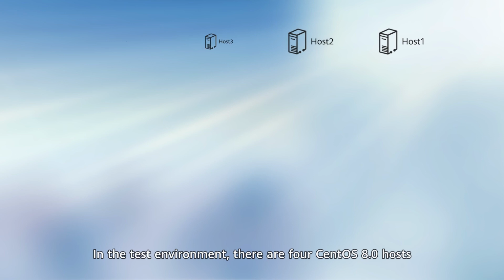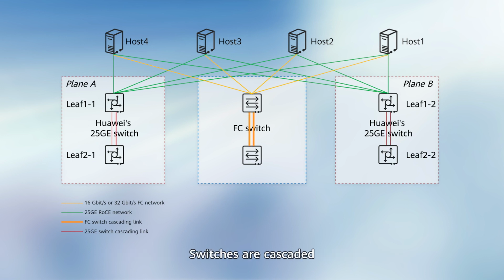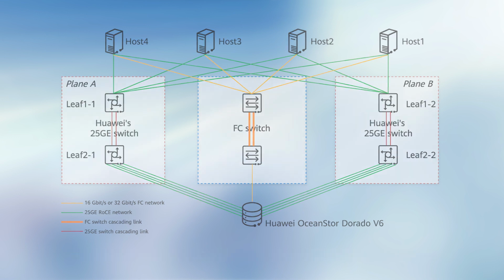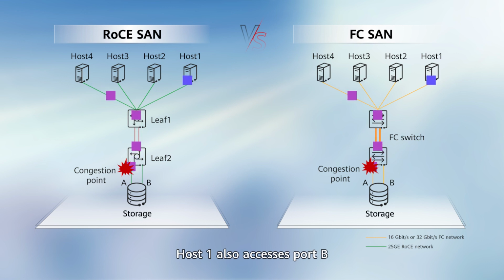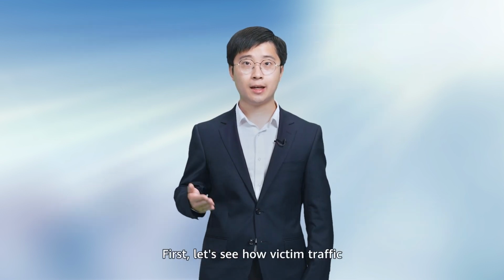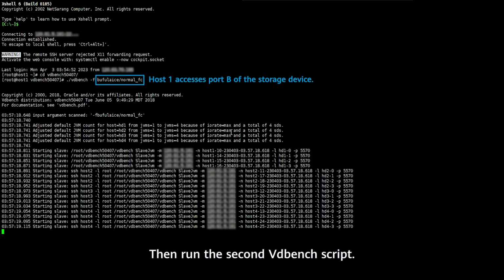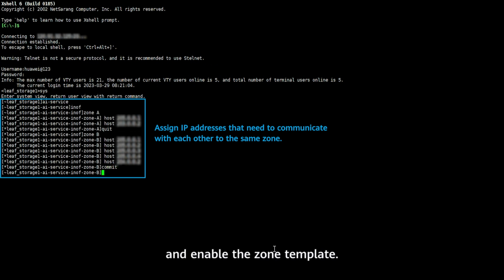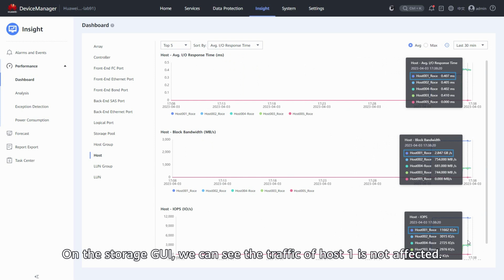NoF+ Slow Drain | Test It, Believe It Series for Data Center Networks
The RoCE storage network ensures uninterrupted traffic even upon congestions and delivers optimal performance indicators. See how it outperforms the traditional FC storage network in the slow drain scenario